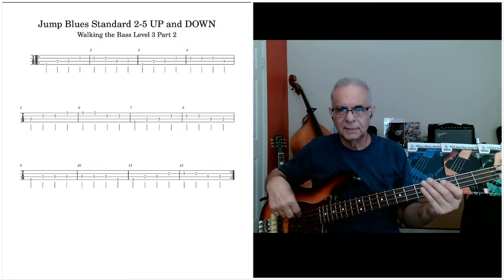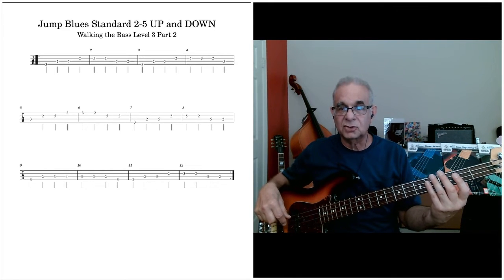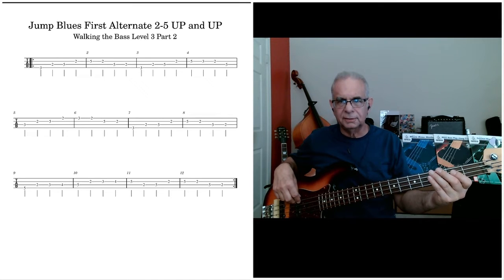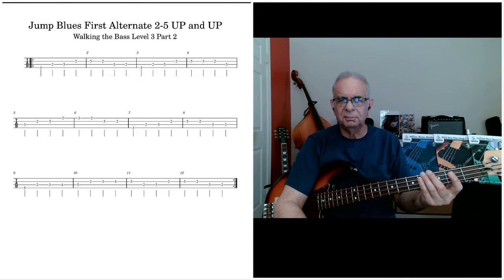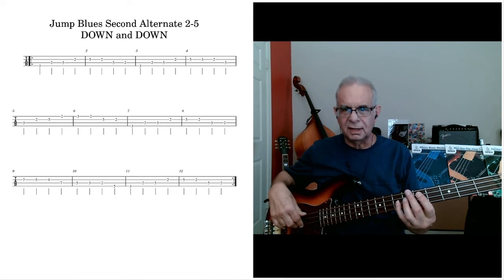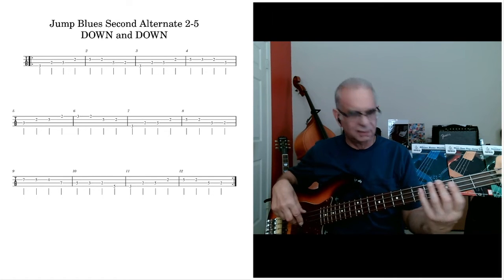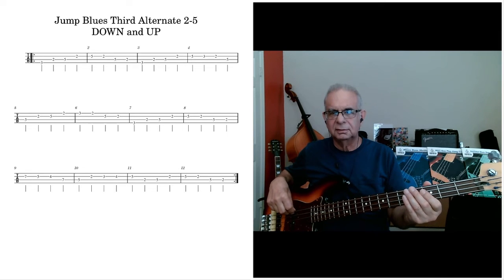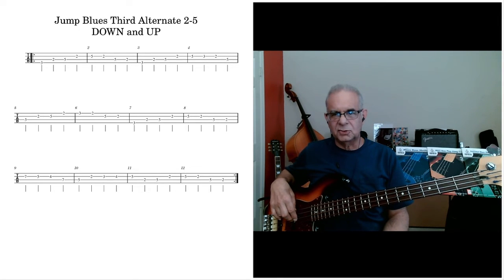Walking the Bass Level 3 Part 2 Alternate 2 5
Walking the Bass Level 3 Part 2 the alternate 2-5 patterns
This video teaches the alternate 2-5 patterns in a 12 bar blues.
The 2-5 is used in jump blues, swing blues and boogie woogie. The 2-5 can also be found in several Little Walter songs.

This lesson is an extension of the jump blues lesson in my book Blues Bass Play-Along Trax, published by Mel Bay.

School of the Blues
Frank DeRose blues bass instructor
Authentic, Old school, Old style, down home, traditional blues bass lessons

"Frank Rocks!" Tommy Castro

"Frank can rock the bass with the best." Mark Hummel

"The foundation of any blues groove starts with a bass line and the bass player has to lay it down solid, straight, and steady and Frank is a modern master." Gary Smith